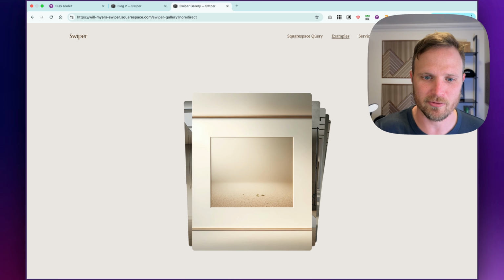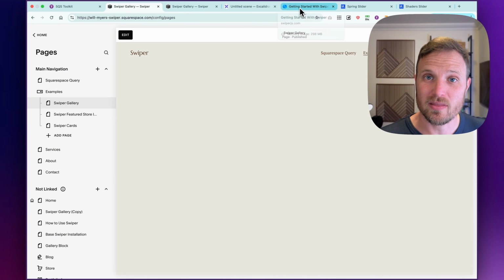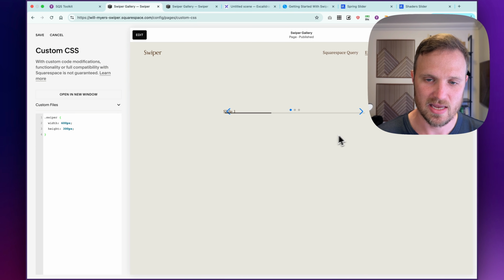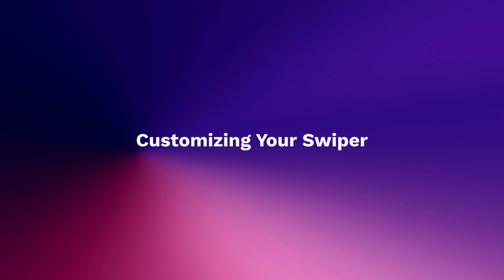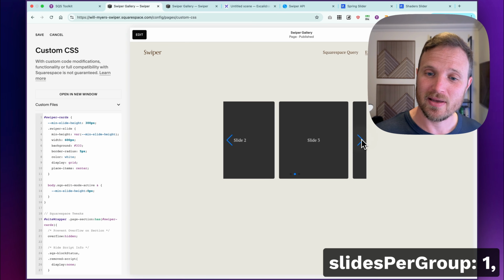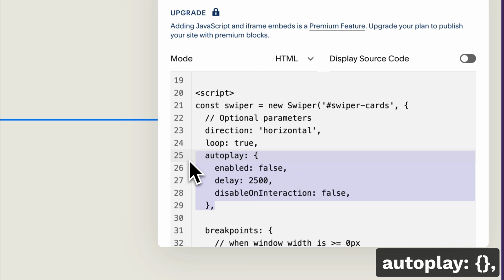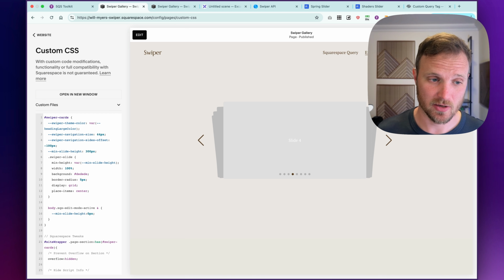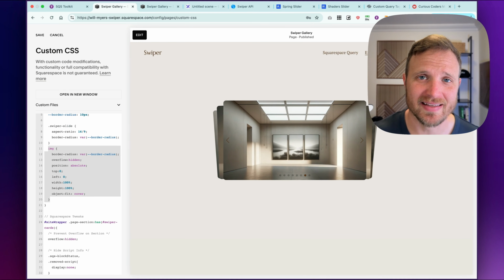No More BORING Carousels – Swiping Cards in Squarespace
Turn any Squarespace 7.1 collection into a slick, touch-friendly Swiping Cards component powered by Swiper.

⏩ Prefer copy-paste over typing?

All the code you see here is already packaged for Code Curious members inside the Code Catalog**. Open up the Toolkit’s Chrome extension, hit Copy, and paste it straight into your site. Membership starts at $15/mo (yearly saves more)

⏱ Timestamps
0:00 - What we’re Building
0:32 - Copy & Paste Code
2:02 - Using Swiper in Squarespace
3:07 - Step 1: Installing Swiper in Squarespace
4:44 - Step 2: Building Your Swiper HTML
5:37 - Step 3: Initializing The Swiper
7:10 - How to Read the Swiper Javascript
9:04 - Changing the Swipe Direction (Horizontal / Vertical)
9:44 - Adding More Custom Slides
10:04 - CSS For Swiper Slides in Squarespace
12:13 - Remove the “Embed Scripts” Block
13:50 - Customizing Your Swiper Options
14:10 - Removing Swiper Scrollbar
14:51 - All Swiper Options
15:17 - The Loop Property
15:42 - Adding Space Between Each Slide
16:53 - Showing Multiple Slides Per View
17:28 - Slides Per Group
18:31 - Adjusting for Mobile Breakpoint
21:59 - Autoplaying your Carousel
23:28 - Creating Fun Effects
24:56 - Color Themes: Changing Colors & Sizes
26:47 - Pulling Content from Squarespace
31:30 - More